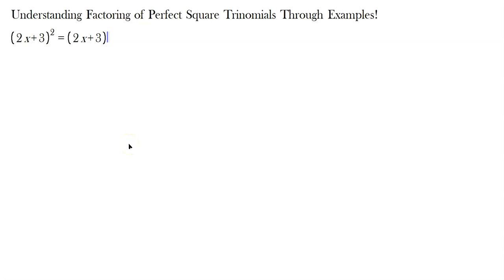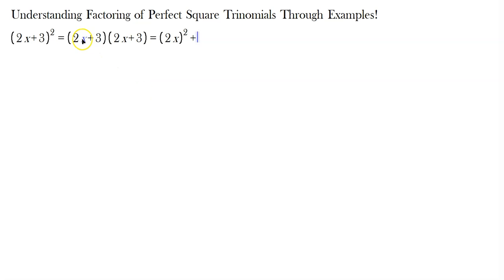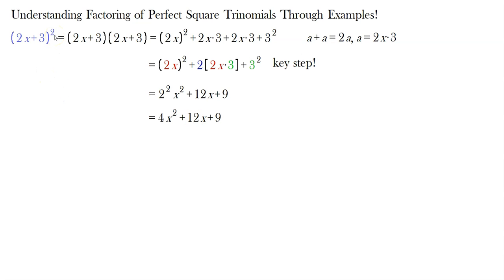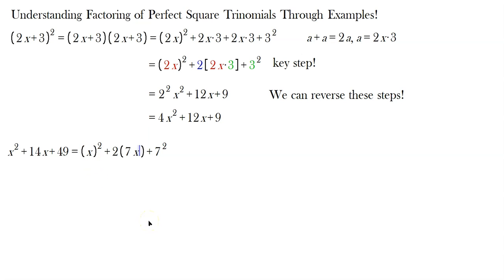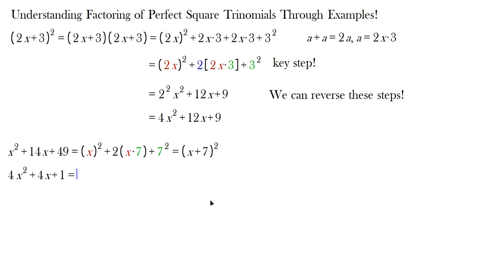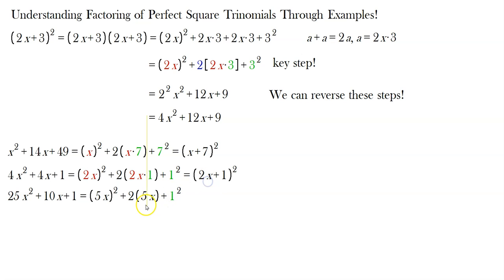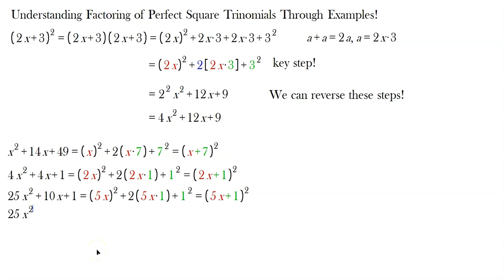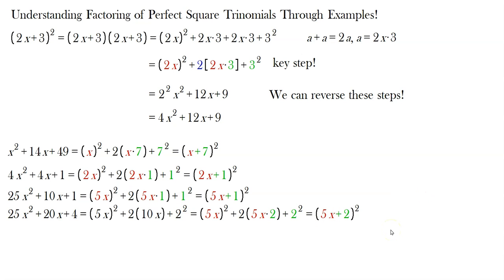Understanding Perfect Square Trinomial Factoring Through Examples, All Positive Signs Only